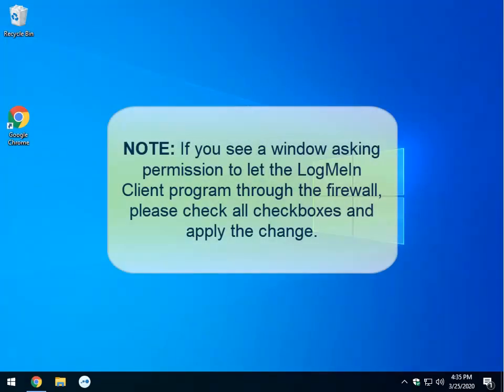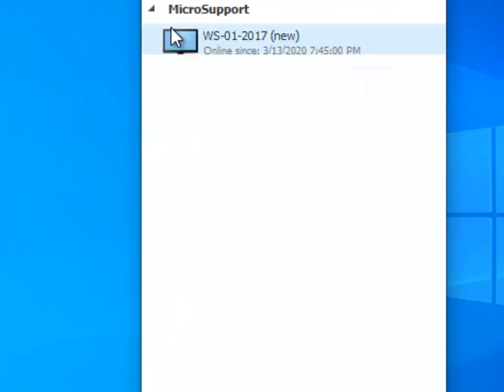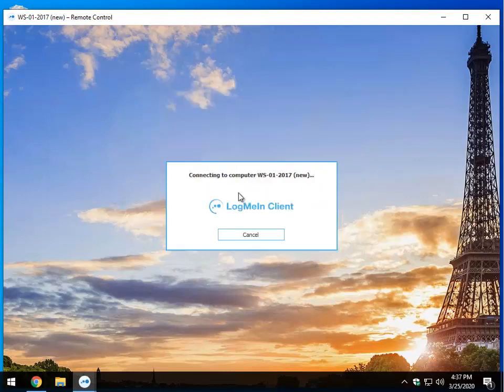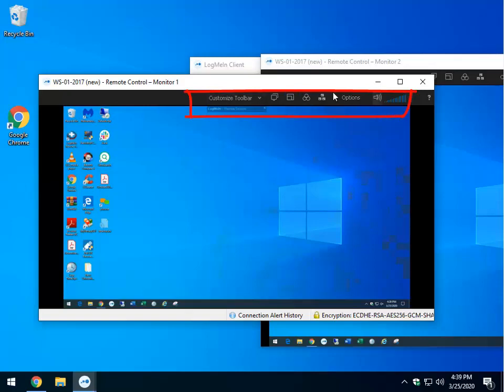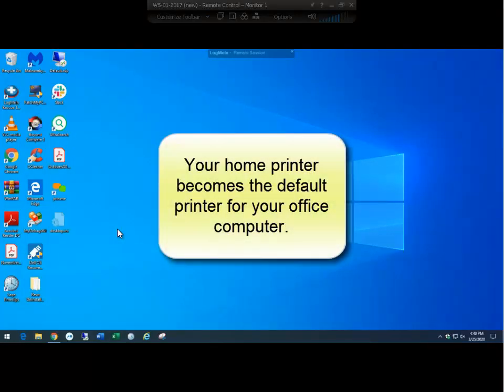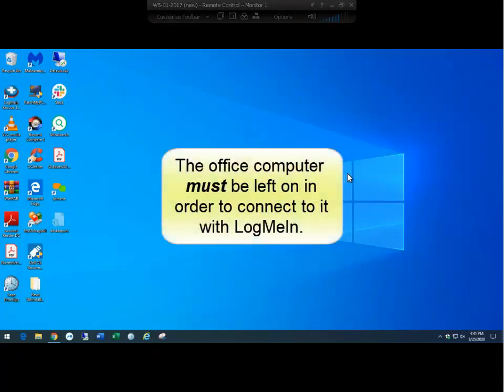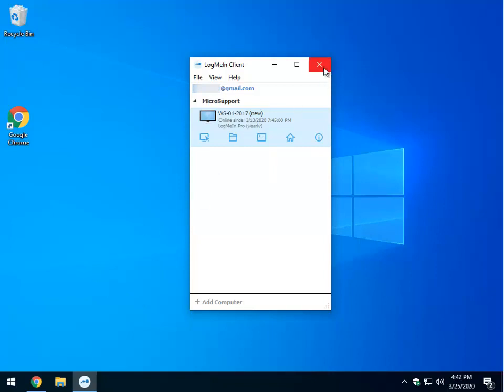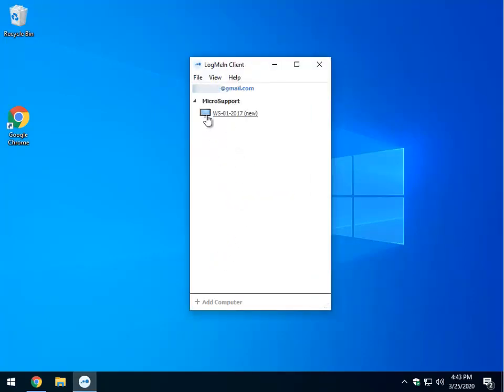LogMeIn - Part 3: Using the Client Program